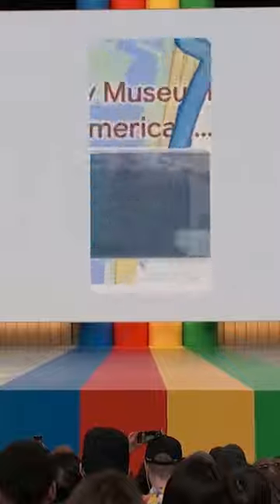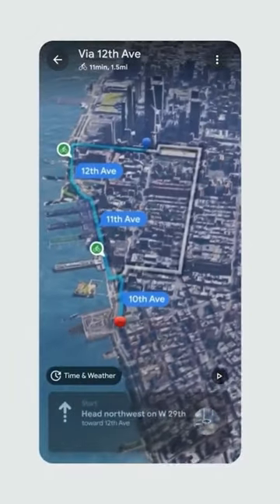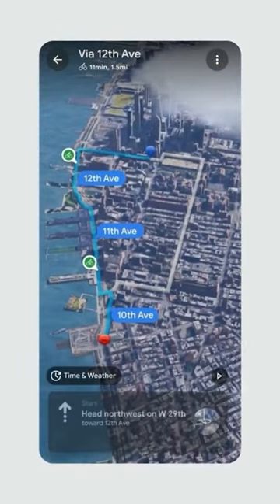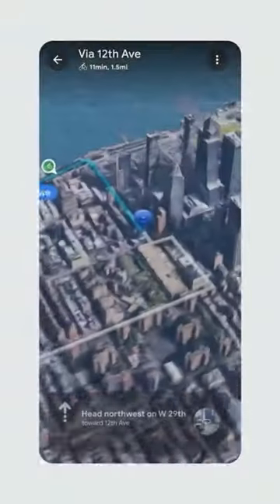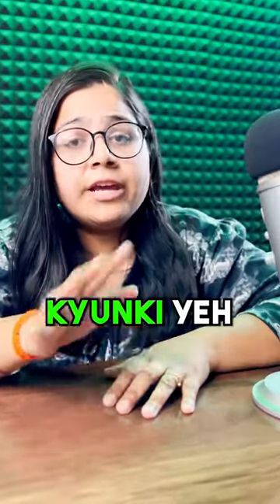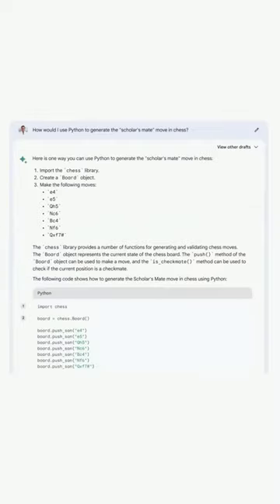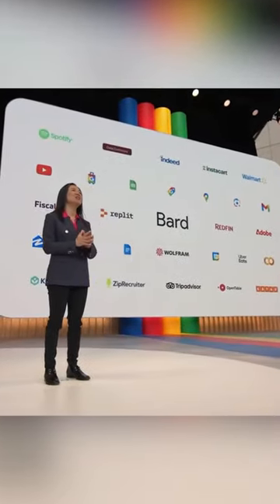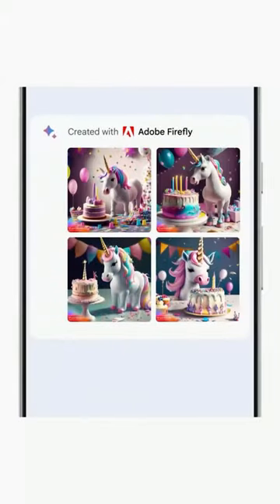Top Google AI Tools